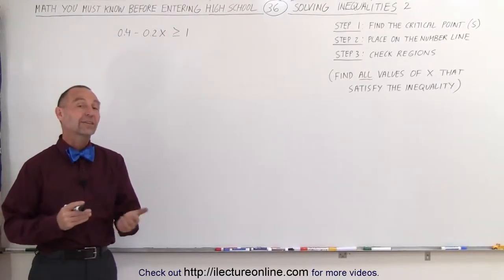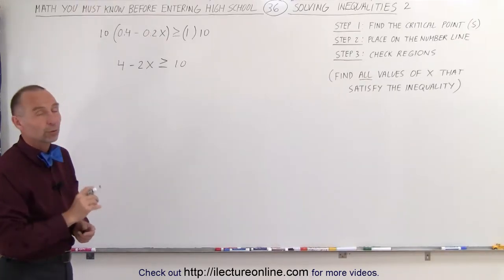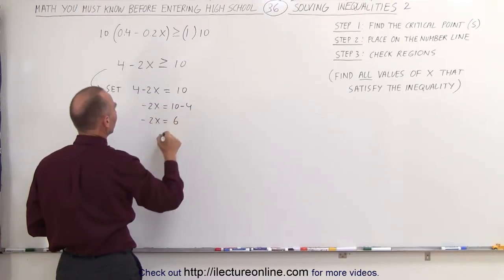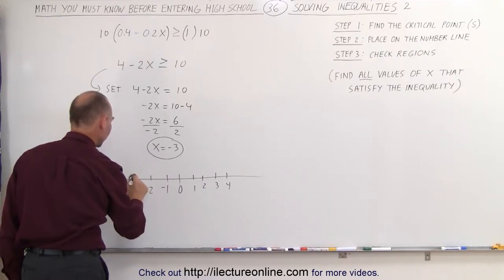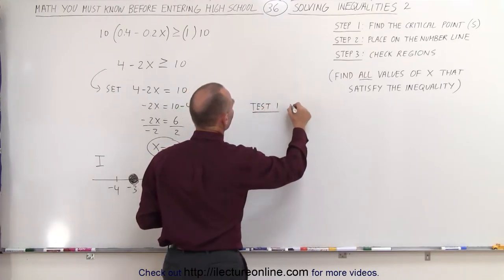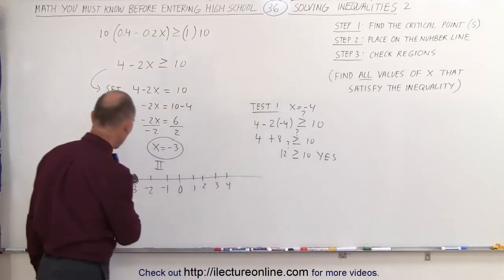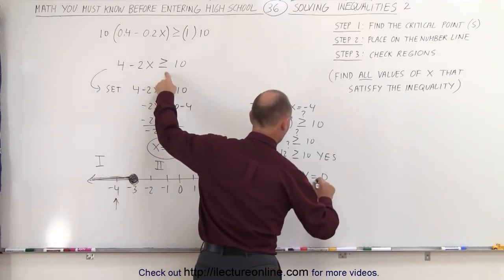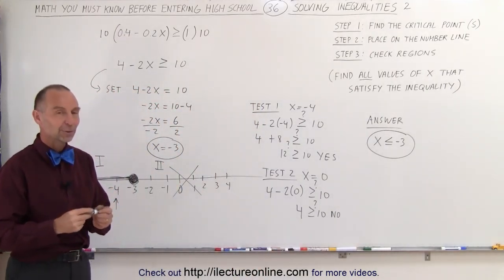36.Math Need to Know Before High School Ch 1 (36 of 53) Solving Inequalities 2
Solving Inequalities 2 | By Predestined Future Global Leaders Academy